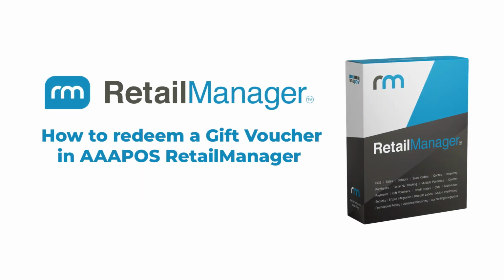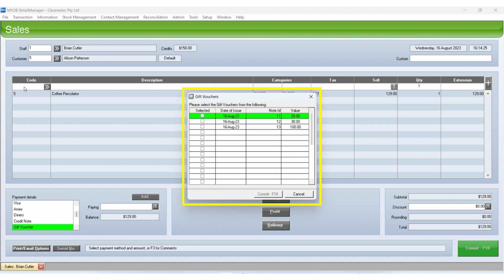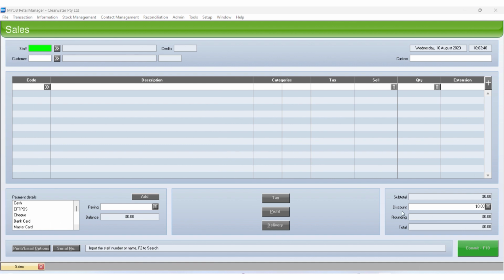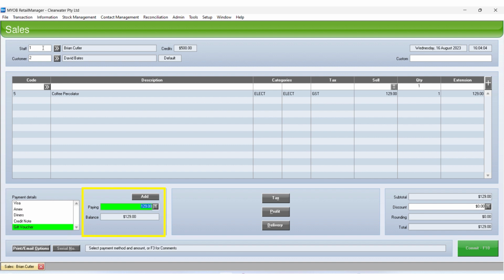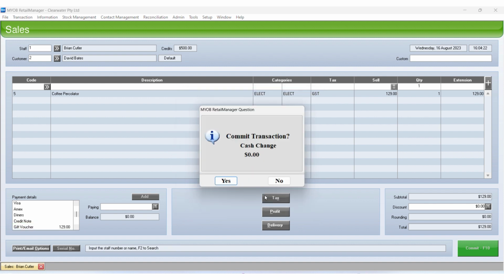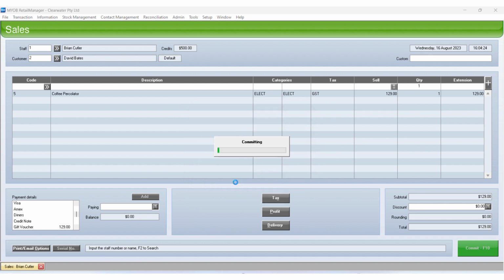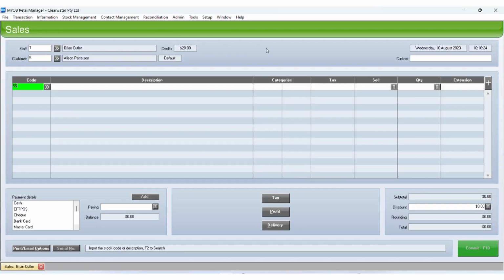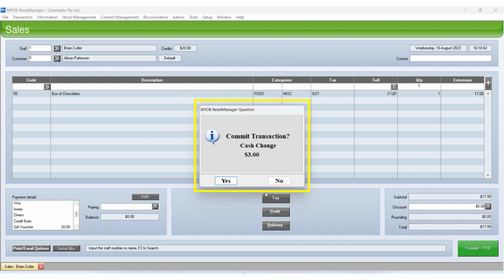How to redeem a Gift Voucher in AAAPOS RetailManager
Just as gift vouchers must be issued to a customer, so they must be redeemed against a customer in AAAPOS RetailManager (formerly MYOB RetailManager) When a customer redeems a gift voucher and the gift voucher payment method is selected in the Sales window, AAAPOS RetailManager displays the Gift Vouchers window, enabling you to select single or multiple gift vouchers.